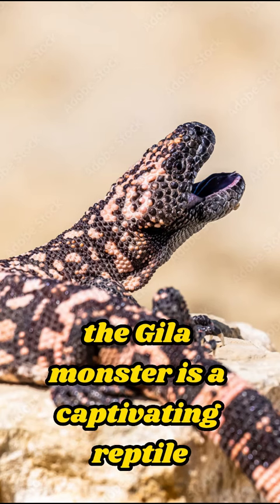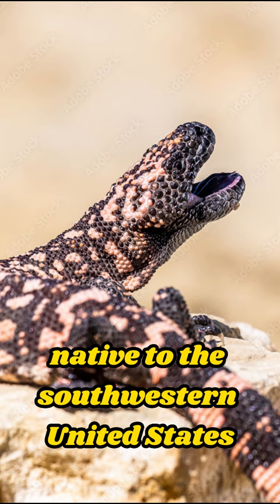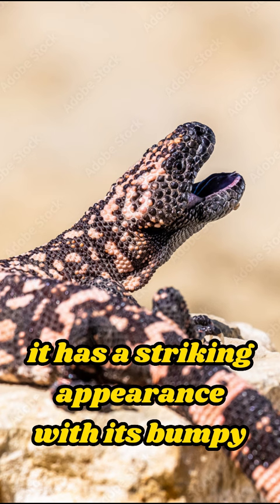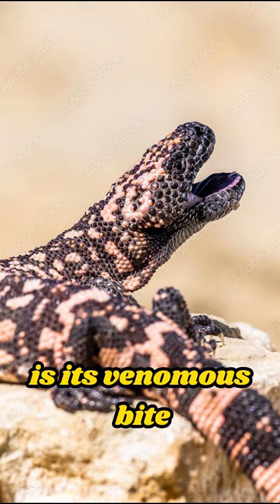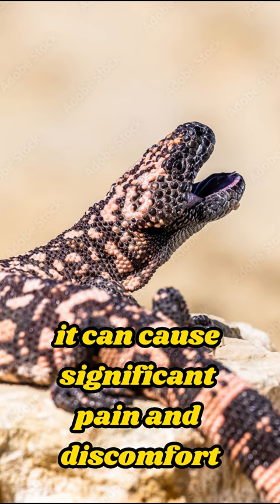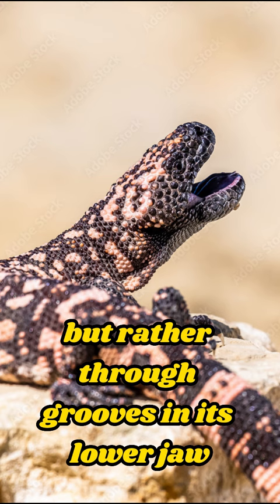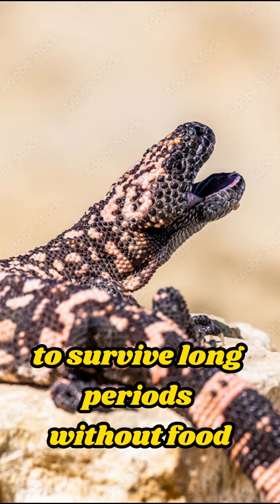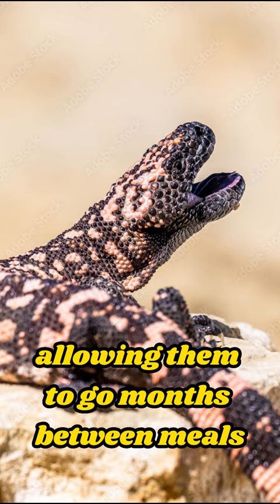10 Interesting Facts About Gila Monsters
10 Interesting Facts About Gila Monsters

Gila Monsters: 10 Interesting Facts

Gila monsters are the only venomous lizards native to the United States. They are found in the deserts of the southwestern United States and Mexico. Gila monsters are large, slow-moving lizards with black scales covered in orange and yellow spots. They are also venomous, and their bite can be fatal to humans.

Here are 10 interesting facts about Gila monsters:

Gila monsters are the largest lizards native to the United States.
Gila monsters can live for up to 30 years.
Gila monsters are carnivores and eat a variety of animals, including rodents, birds, and snakes.
Gila monsters are venomous and their bite can be fatal to humans.
Gila monsters are slow-moving lizards and they are not aggressive unless they feel threatened.
Gila monsters are territorial and they will defend their territory from other Gila monsters.
Gila monsters are nocturnal and they are most active at night.
Gila monsters are solitary animals and they only come together to mate.
Gila monsters are an important part of the desert ecosystem and they help to control populations of rodents and other animals.
If you are interested in learning more about Gila monsters, I encourage you to watch my video. In this video, I will share more interesting facts about these fascinating creatures.